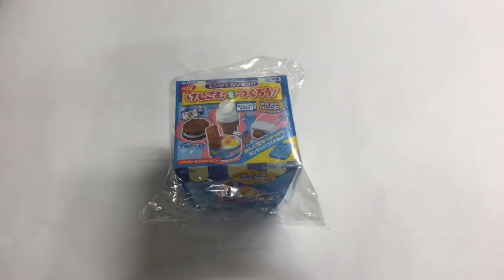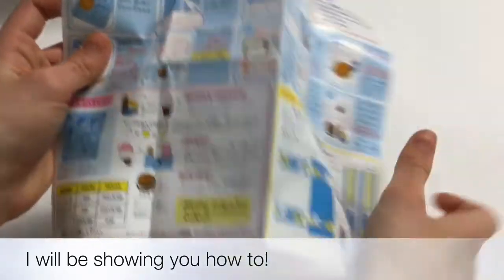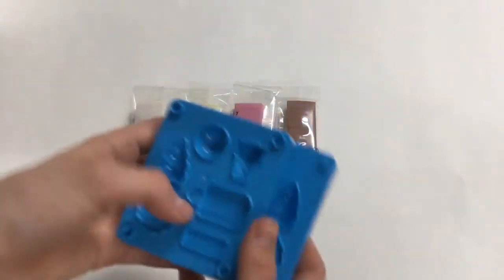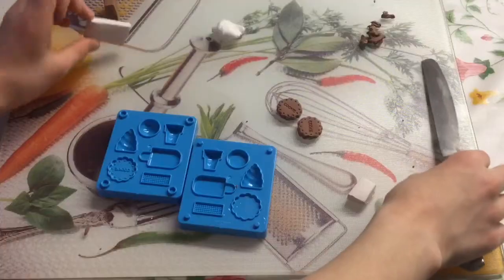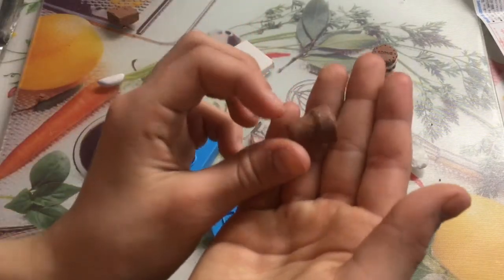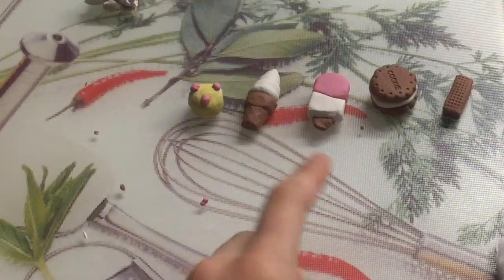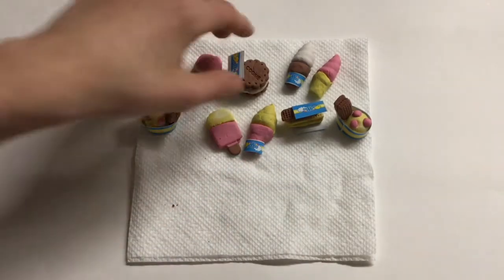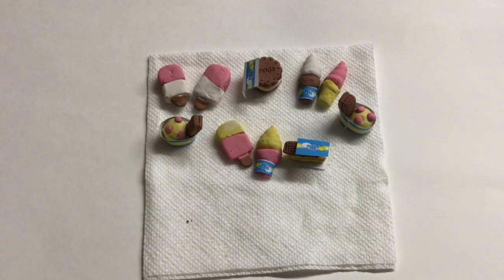Japanese Eraser Making Kit Review + Tutorial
TALIAS INSTAGRAM: CRAFTS_WITH_TALIA